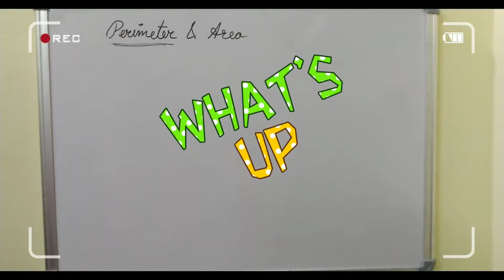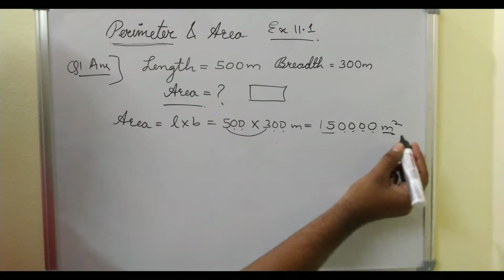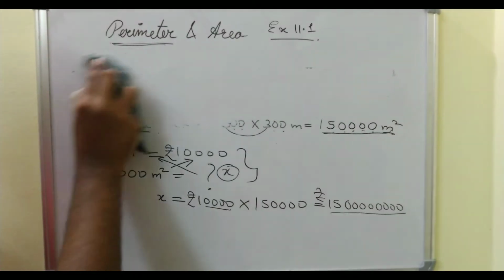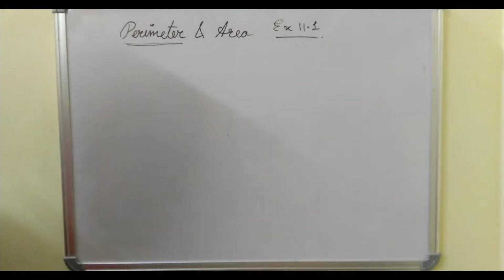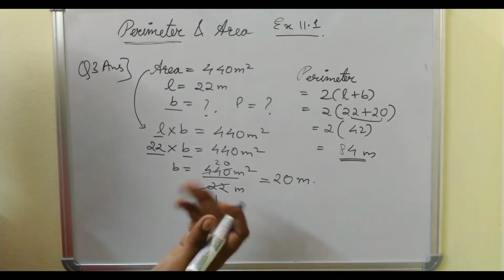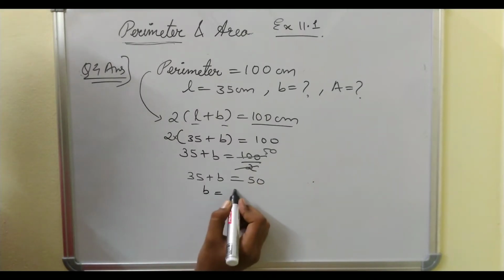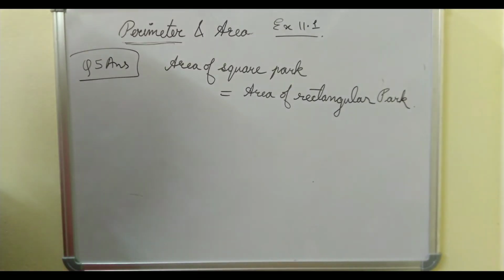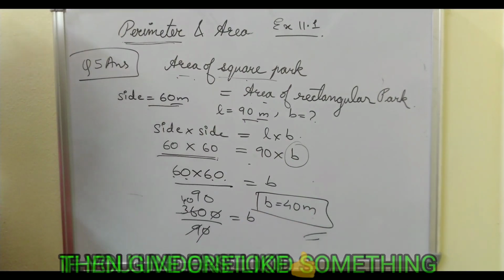PERIMETER AND AREA//CLASS 7//CH-11//NCERT SOLUTIONS EX-11.1(Q1-Q5)//COMPLETE CONCEPT EXPLAINED//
👉PHYSICAL AND CHEMICAL CHANGES(CLASS 7)